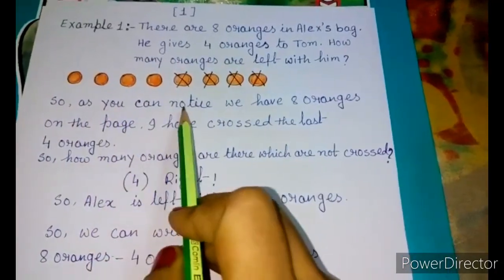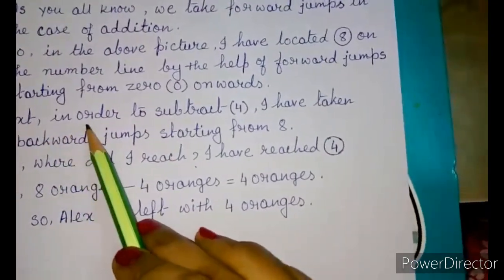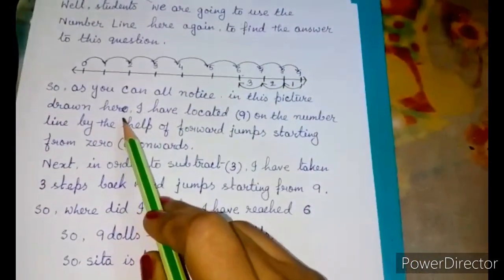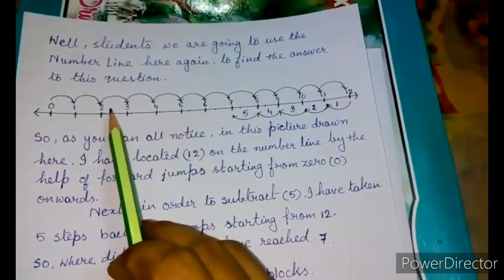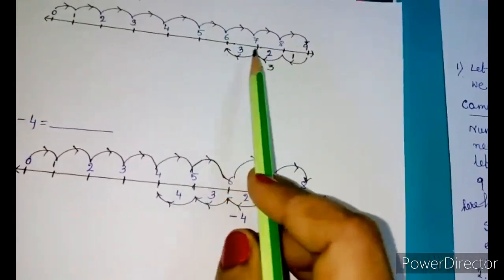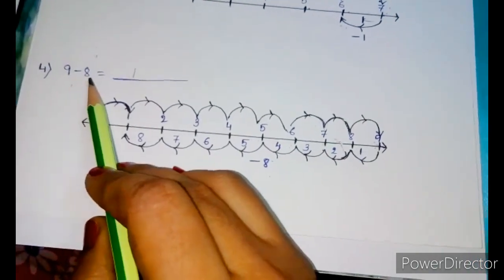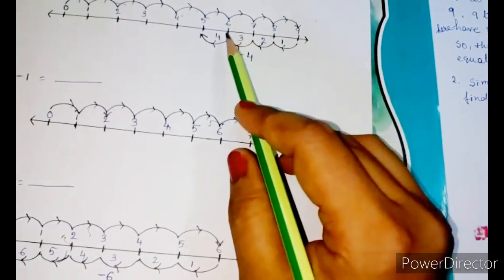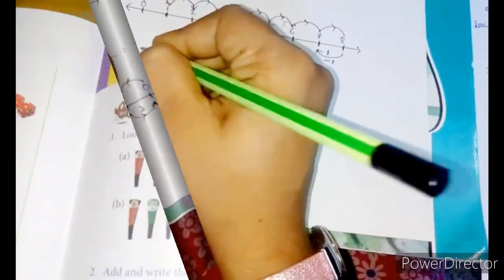Arundhati Ray Sarkar: Virtual Learning Session of Academic Subjects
Class 1 Mathematics Study Session.
Topic: Subtraction